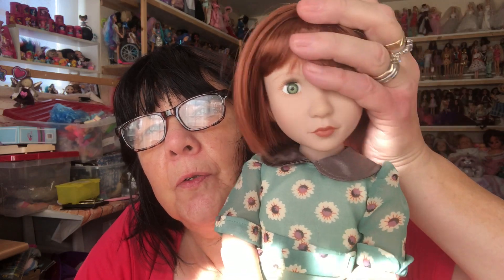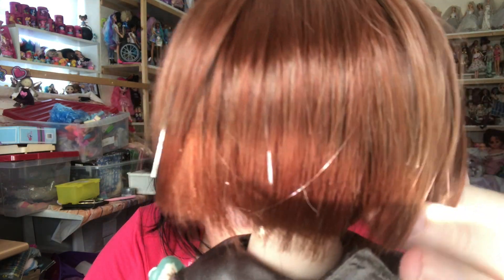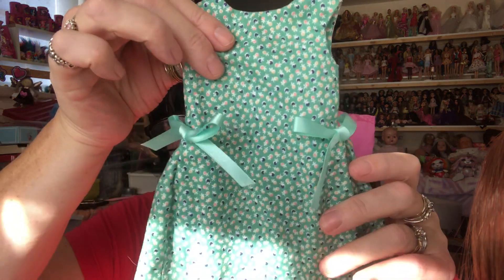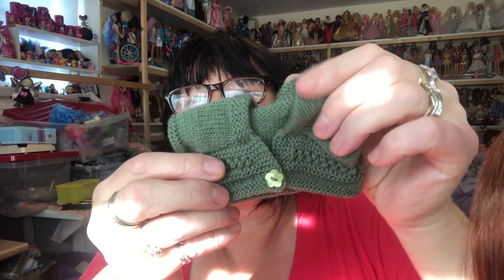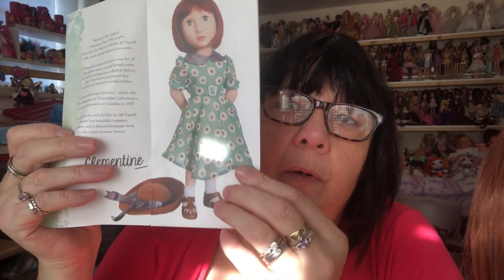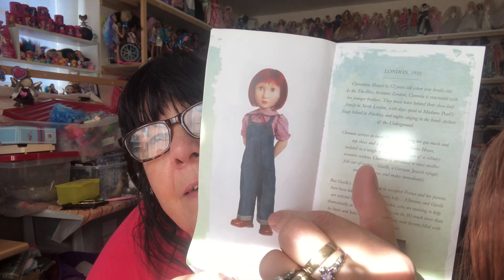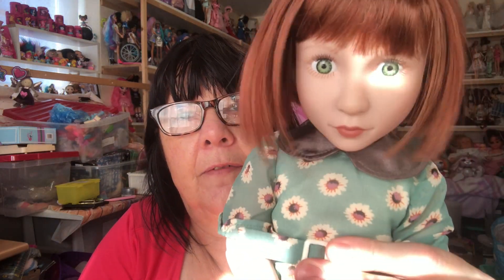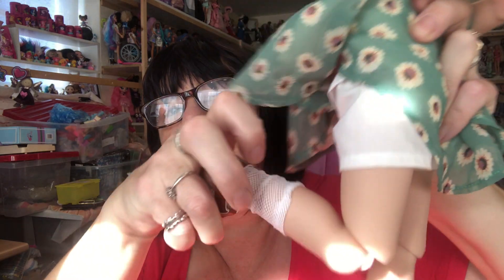GIRL FOR ALL TIME CLEMENTINE DOLL ADULT COLLECTOR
A new doll for my collection :)